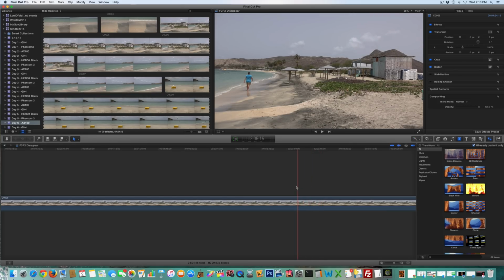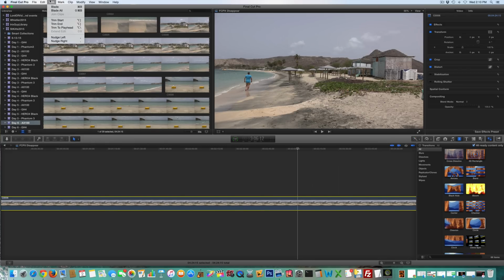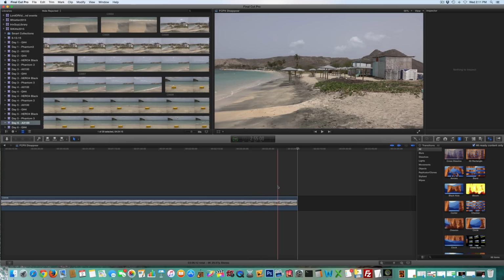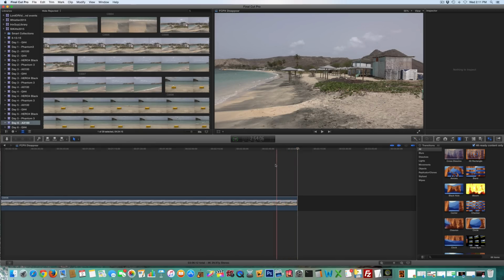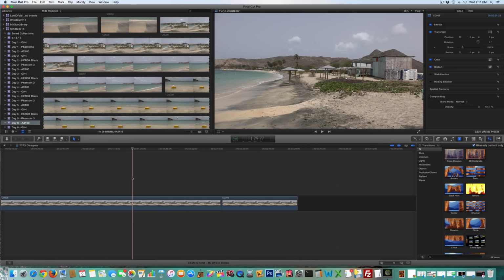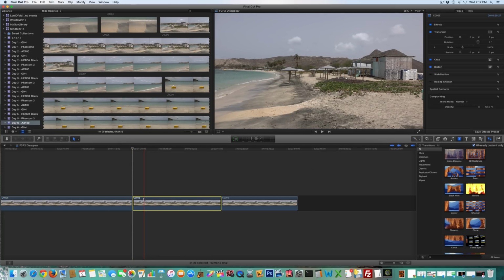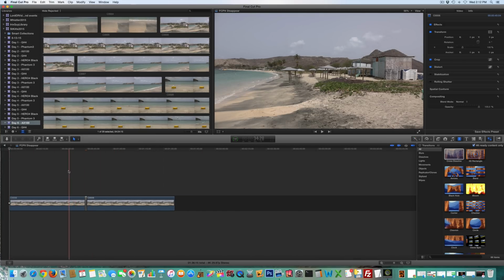Final Cut Pro X Make Subject Vanish Tutorial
This is how to make a subject vanish within a video.  I’m demonstrating using myself walking down a beach.  Notice how I make myself mysteriously disappear on the beach?  Are you looking for an answer for one of your Final Cut Pro X questions?